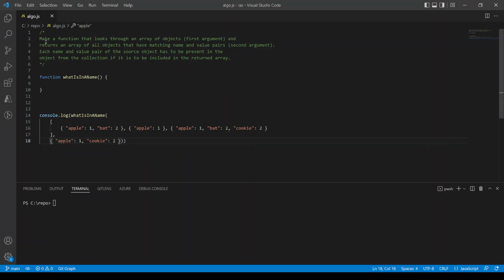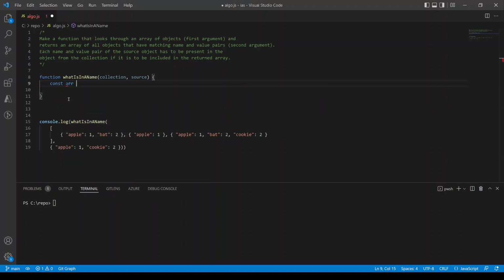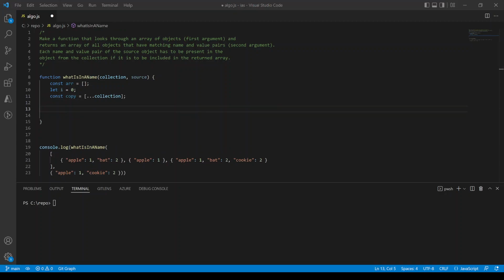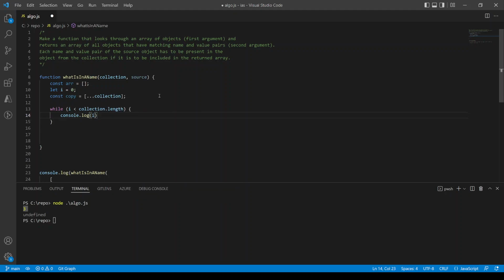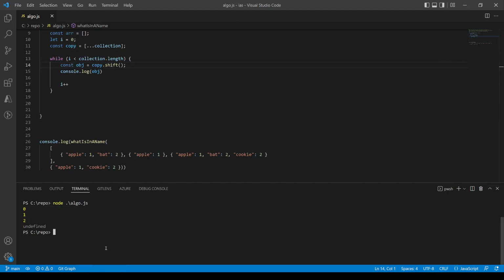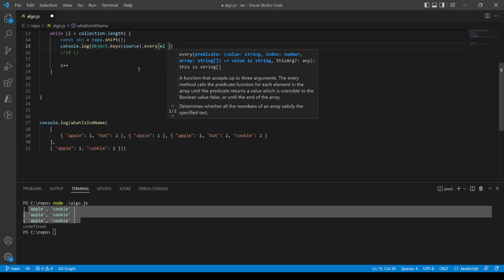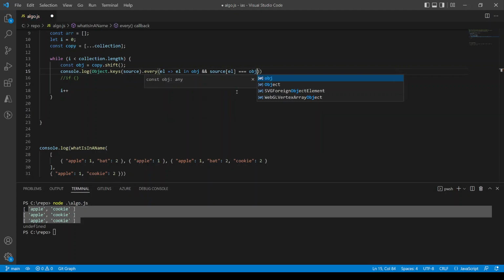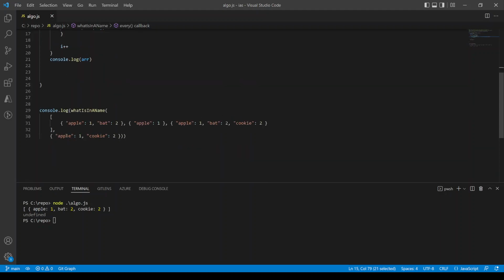algorithm in javascript - return just objects with the same keys and value pair as the source object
Make a function that looks through an array of objects (first argument) and
returns an array of all objects that have matching name and value pairs (second argument).
Each name and value pair of the source object has to be present in the
object from the collection if it is to be included in the returned array.